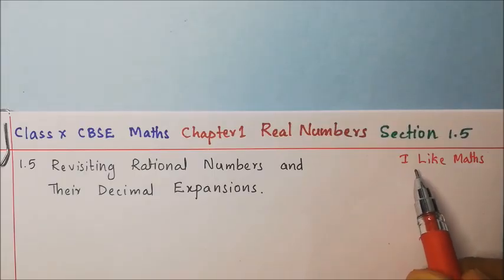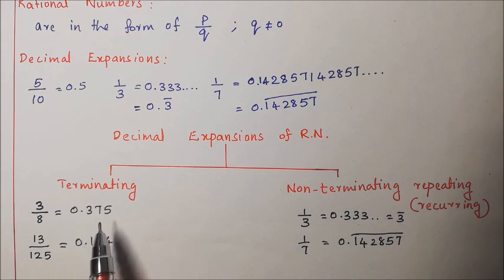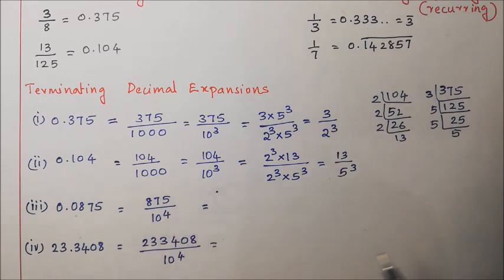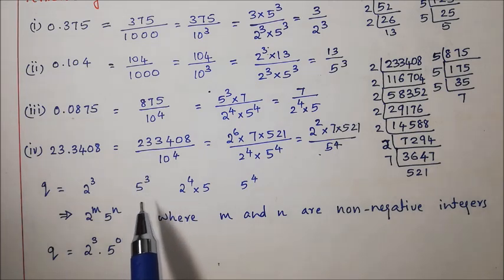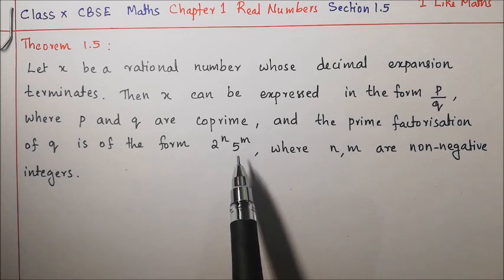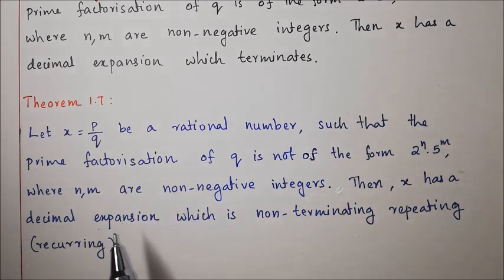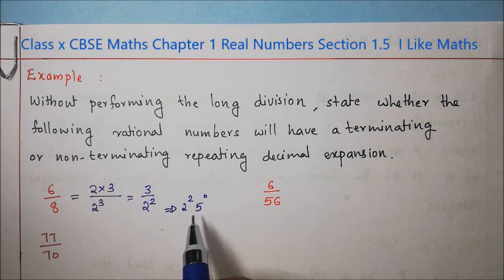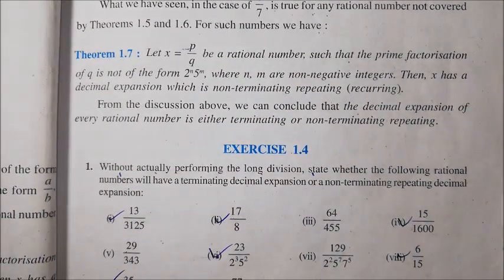Real Numbers Part 8 Section 1.5 | Class 10 Maths Chapter 1 | CBSE NCERT | Explanation in English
Part 8 tutorial of Class 10 CBSE NCERT Maths Chapter 1 Real Numbers that covers Section 1.5 Revisiting Rational Numbers and Their Decimal Expansions